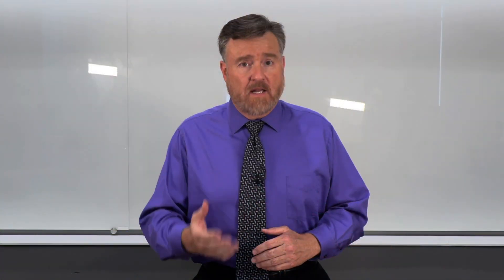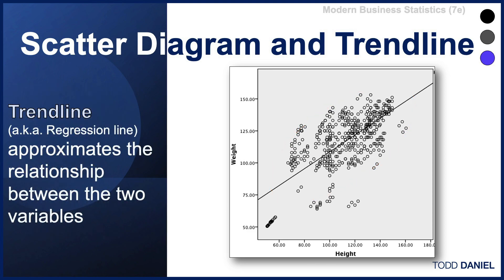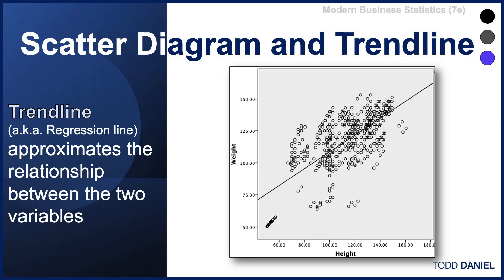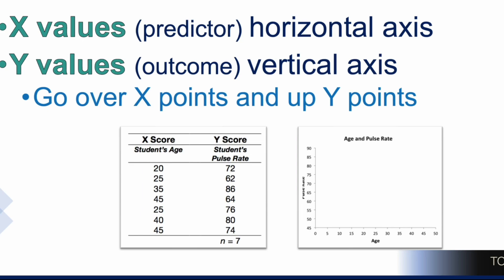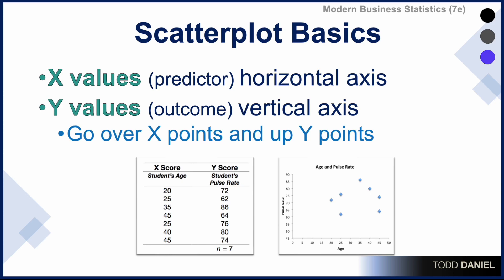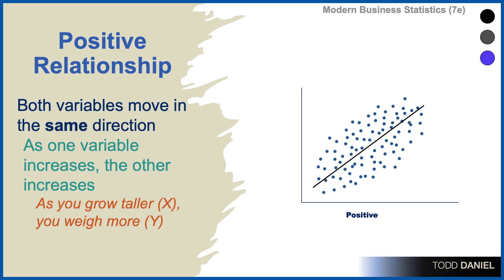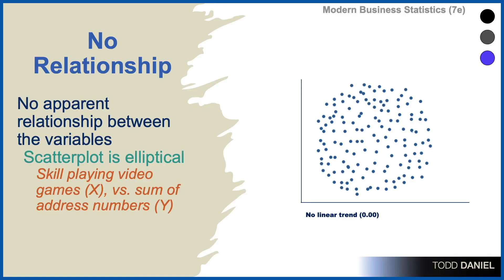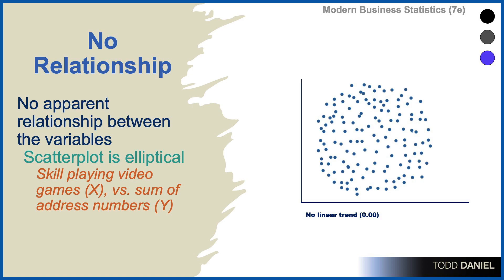SCATTERPLOTS: Visualize Relationships Between Two Scale Variables (4-4)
Scatter Diagram (a.k.a. Scatterplot) is a graph used with correlation and regression. It summarizes the relationship between two quantitative variables. Trendline (a.k.a. Regression line) approximates the relationship between the two variables. A pair of scale variables, X and Y, are plotted on their respective axes. The pair of scores forms a single dot representing the combination of scores. The regression line runs through the data points, like a mean.